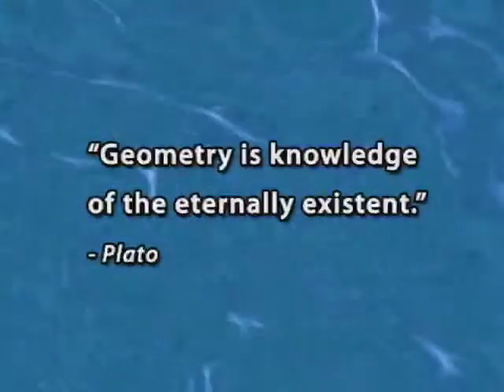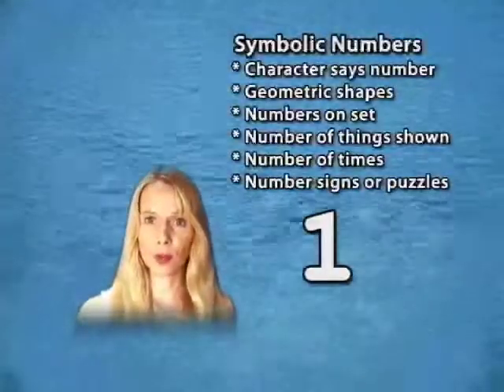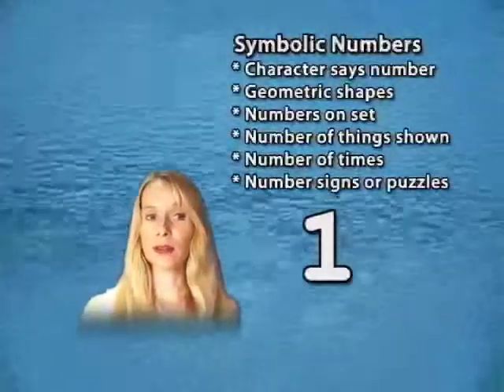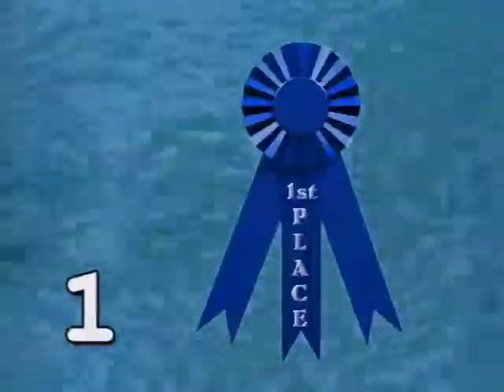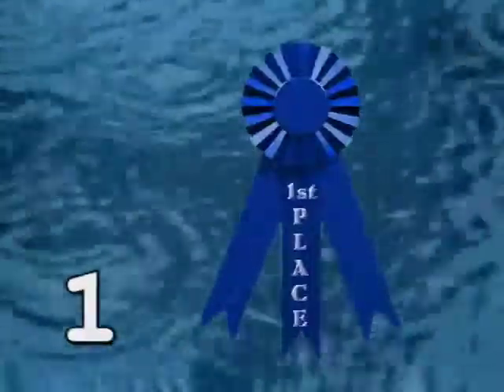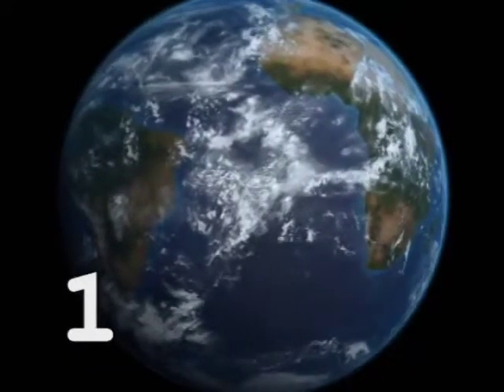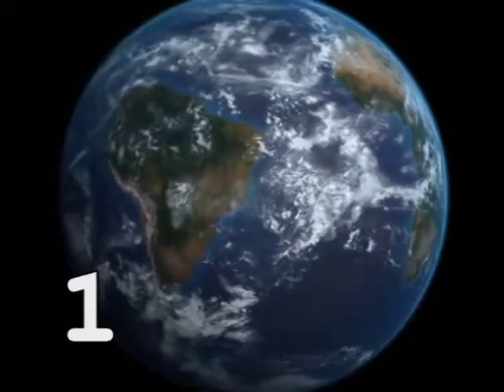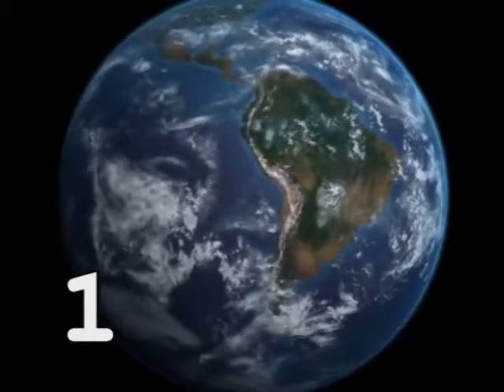How To Write A Script: Symbolic Numbers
Symbolic meanings for numbers 1-11 with ideas on how to use numbers to tell stories. This video is based on the book "Developing Digital Short Films" by Sherri Sheridan (2004 New Riders /Peachpit), and taken from the new 20 hour DVD Workshop "Writing A Great Script Fast" available at Amazon and MyFlik.com.